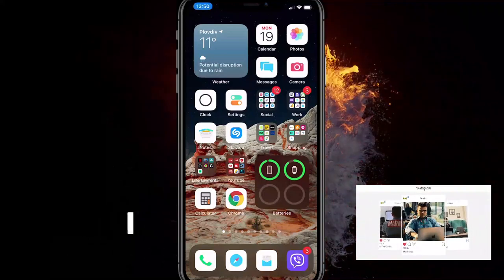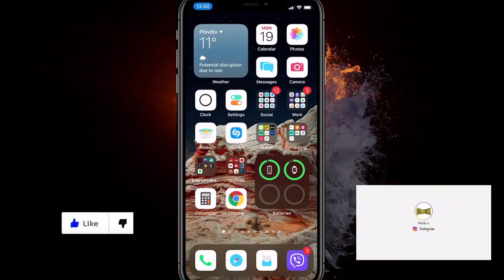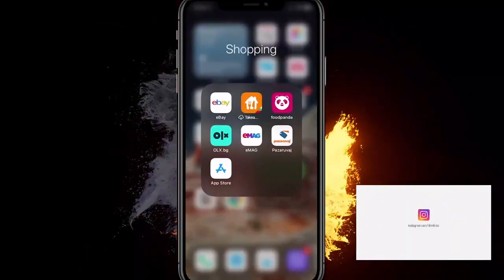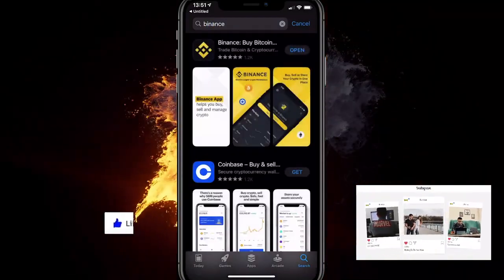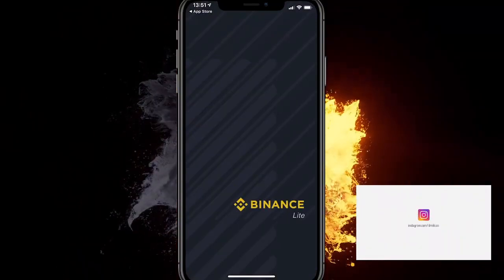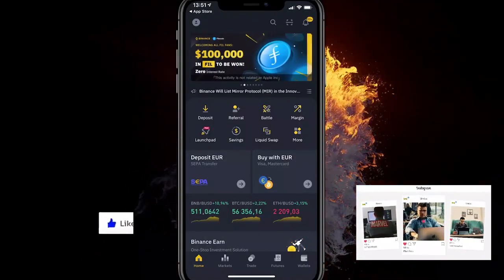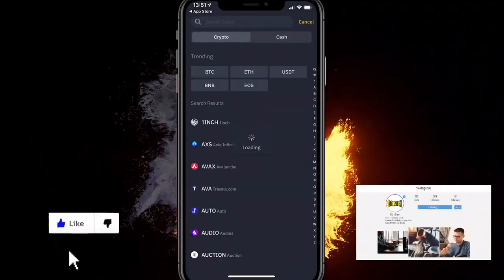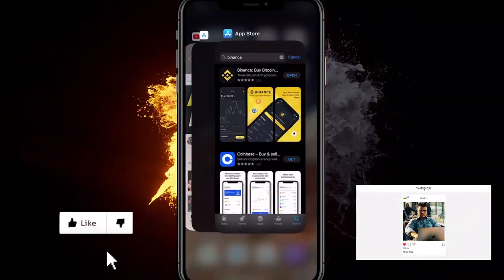How to Find Wallet Address on Binance iPhone & Android 2021 ✅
In this video you will learn How to Create Google Meet Link in Mobile (iPhone & Android)!